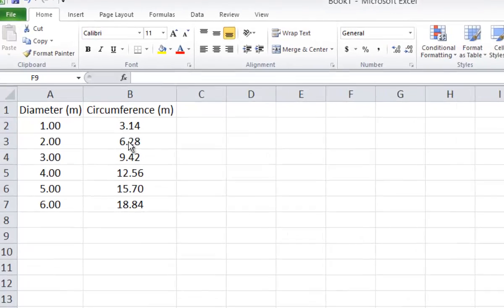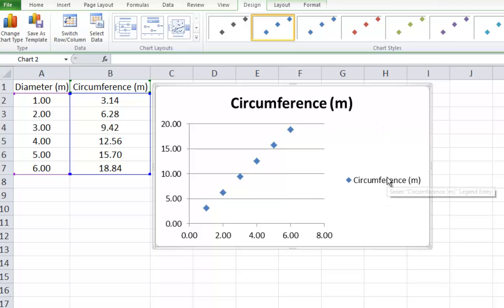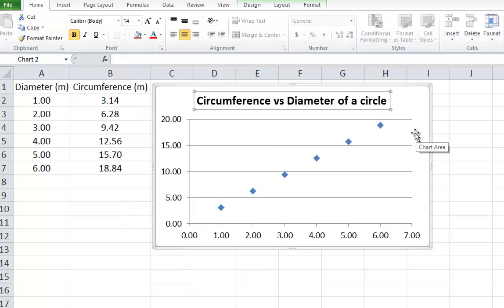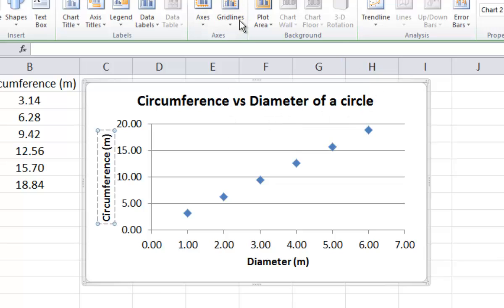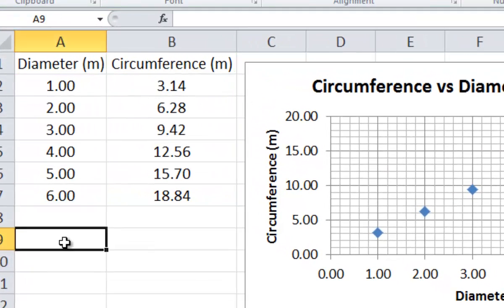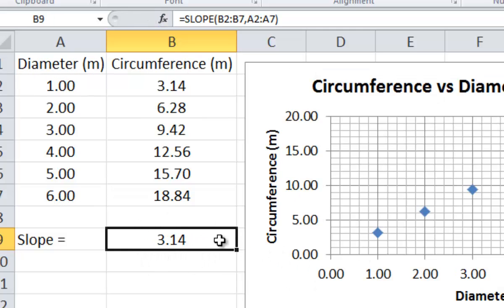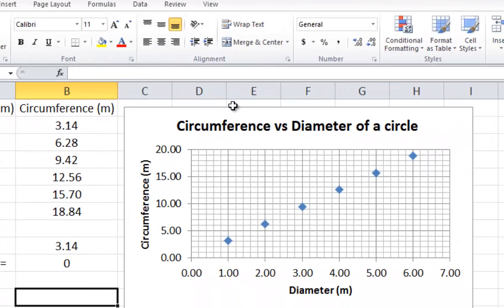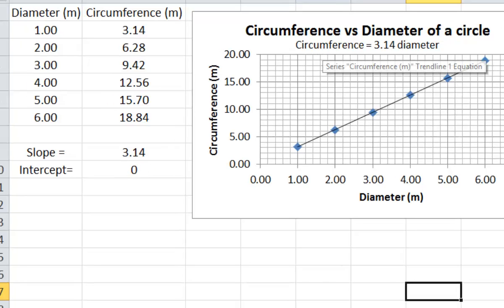Straight line graph in Microsoft Excel 2010 with slope and intercept evaluated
The purpose of this video is to demonstrate how to use Microsoft excel in the following:
1) Plot graphs out of data tables
2) organize graphs by titling them, and labelling the axes.
3) Use the statistical feature in excel in order to evaluate slopes, y-intercepts, and the equations of straight line graphs.